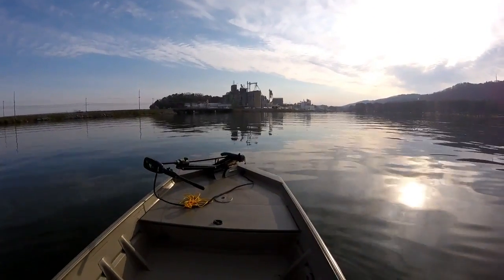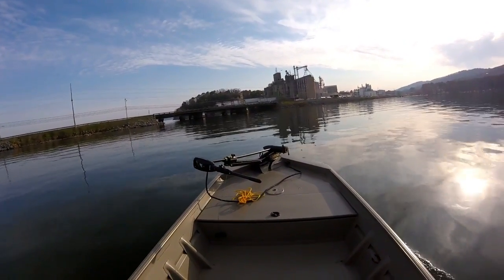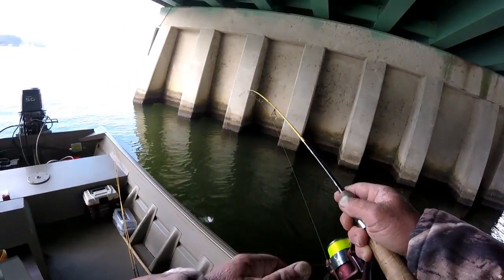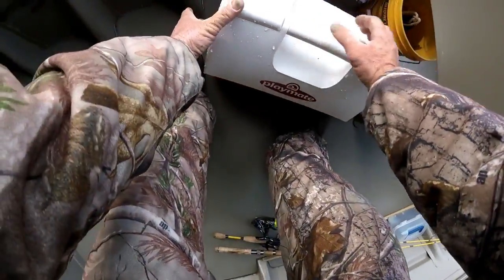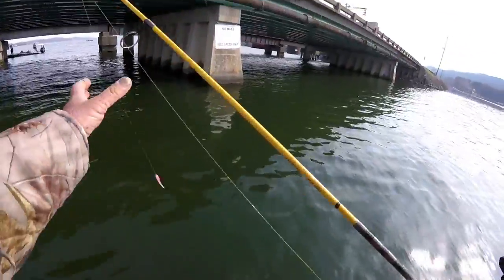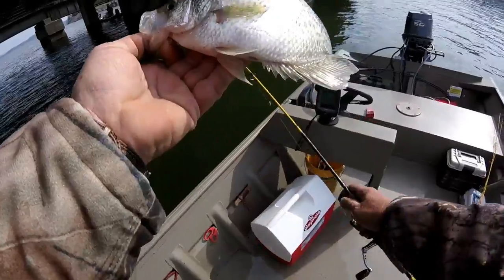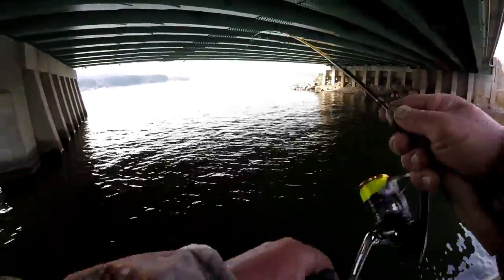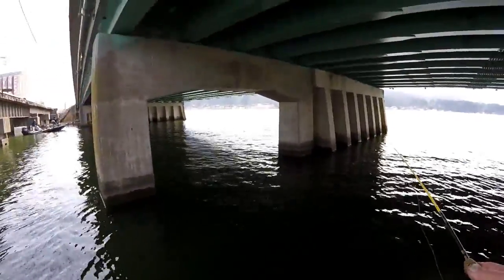Crappie Fishing Under Bridges - Lake Guntersville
Today I go to the Feedmill bridge on lake guntersville fishing the prespawn period for crappie.